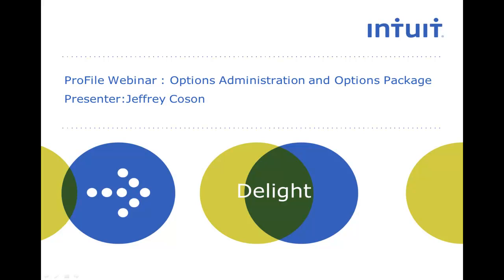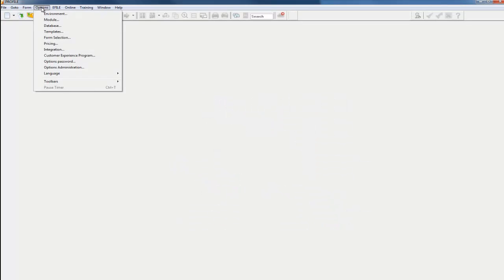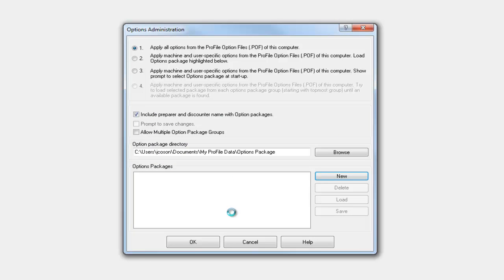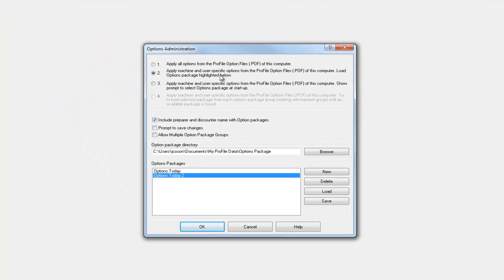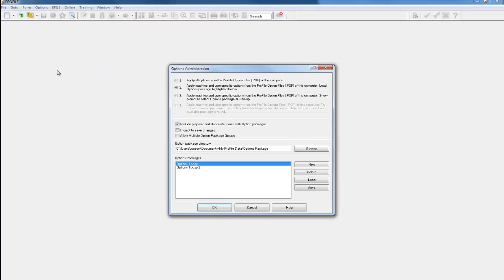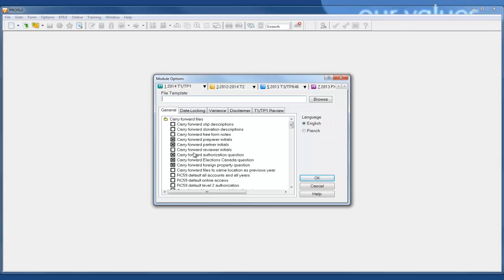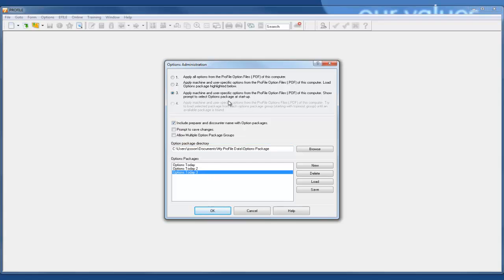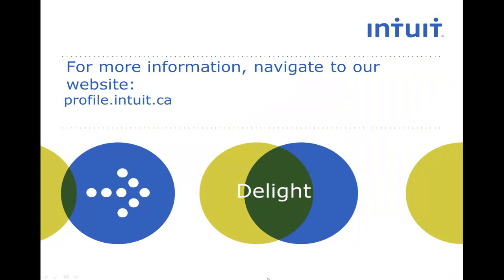ProFile: How to create an Options Package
Learn how to create and administer the Options package in ProFile

To learn more about ProFile, Canada's industry-leading professional tax software, visit our web